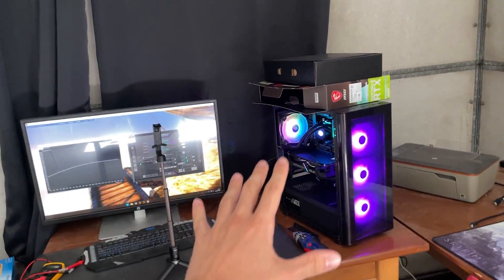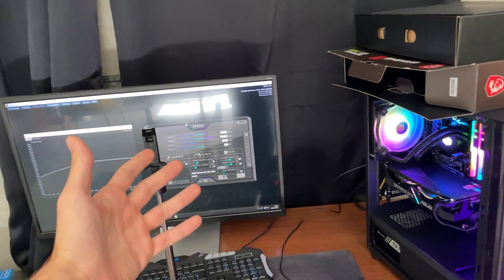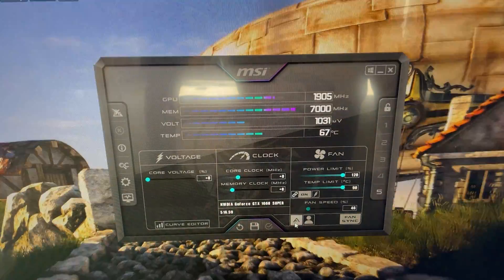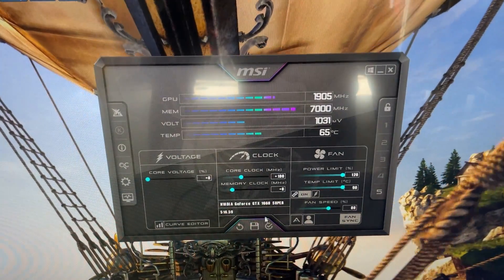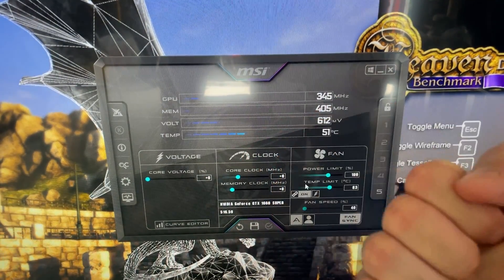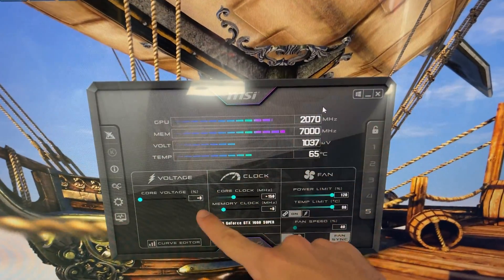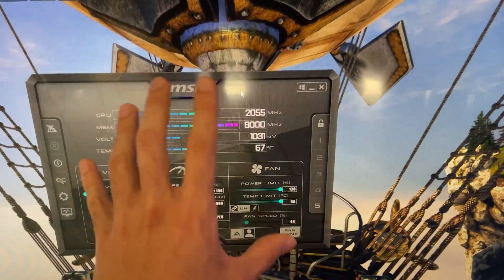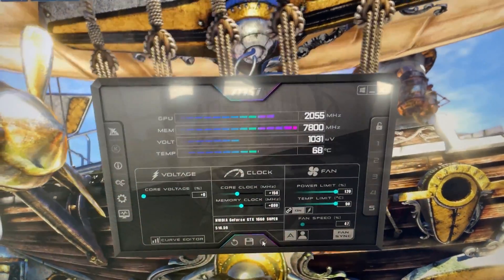OVERCLOCK your GTX 1660 Super for More FPS!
This time we're not gonna go for lower power consumption or lower thermals, we're simply gonna get the maximum possible performance out of this GTX 1660 Super from Asus. The tutorial is of course valid for every GTX 1660 and even the Ti model!